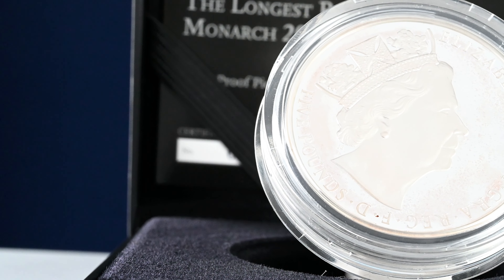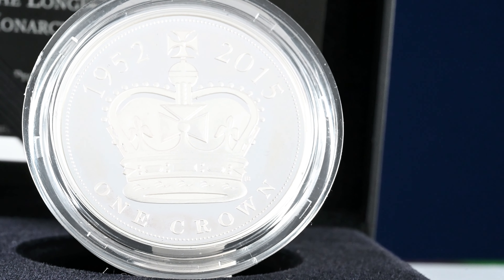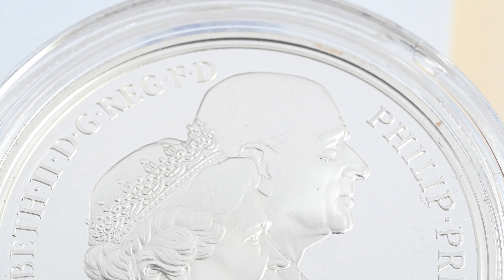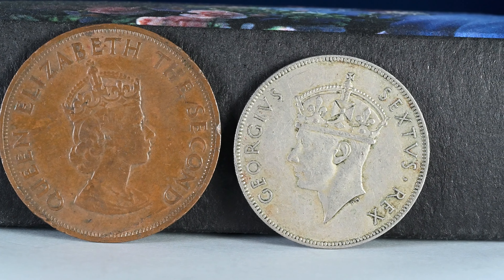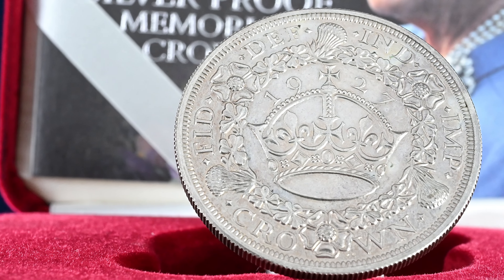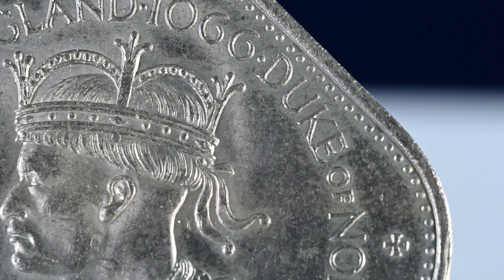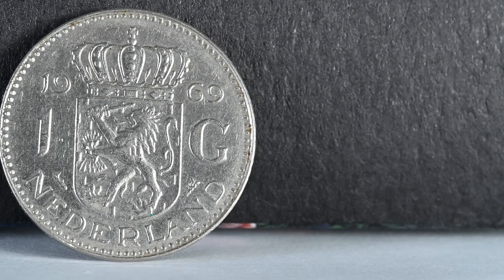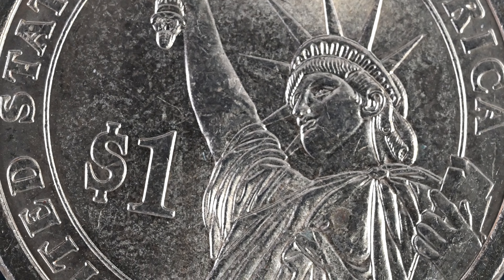The Valuable Crowns You Will Find On Coins!!!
Today we are looking through a number of UK and world coins having a deeper dive into the crowns and tiaras worn by monarchs or depicted on coins. We will see the St Edwards Crown, Queen Mary's Girls of Great Britain and Ireland tiara, The Imperial State Crown, The Greville Tiara and then some fascinating crowns from Denmark, The Netherlands, Luxembourg, Iceland and even the USA

○ Products in the video & Related Products

○ ABOUT BRITANNIA